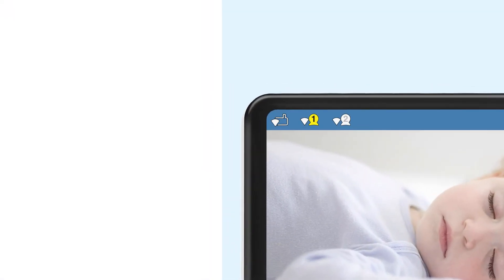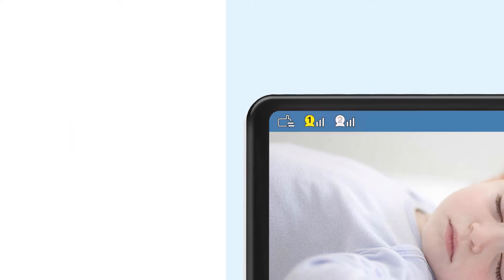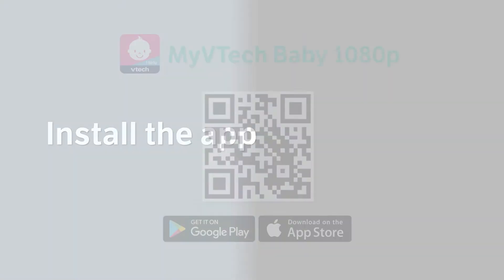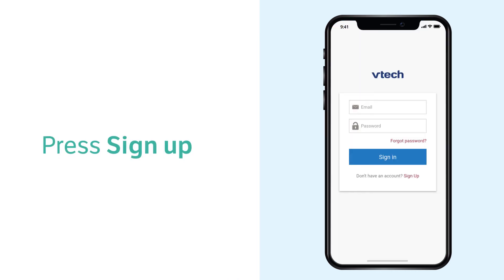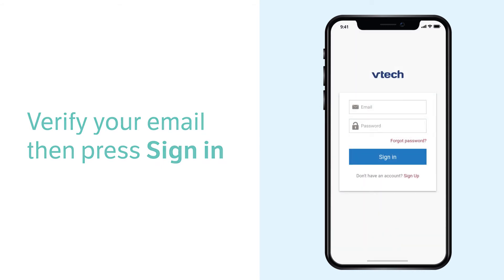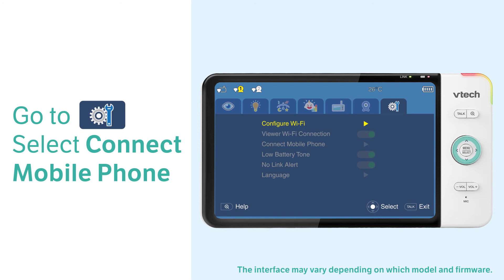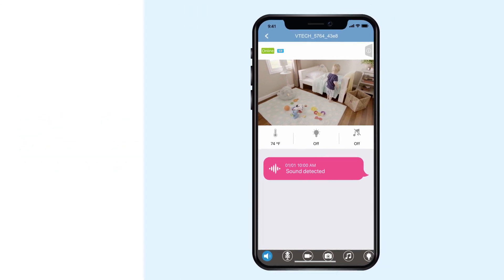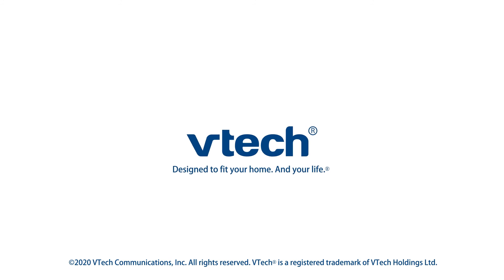Set up "MyVTech Baby 1080p" mobile app - VTech RM7754HD RM7754-2HD RM7764HD RM7764-2HD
Learn how to set up, "MyVTech Baby 1080p" mobile app for VTech 7-inch Video Monitors.

the models covered in this video: RM7754HD RM7754-2HD RM7764HD RM7764-2HD